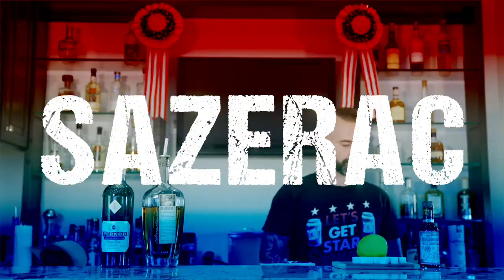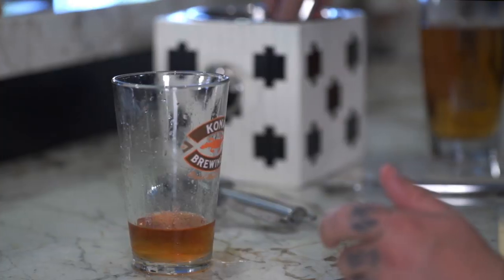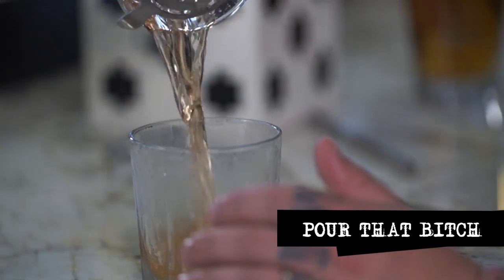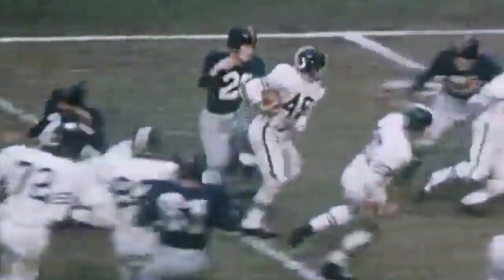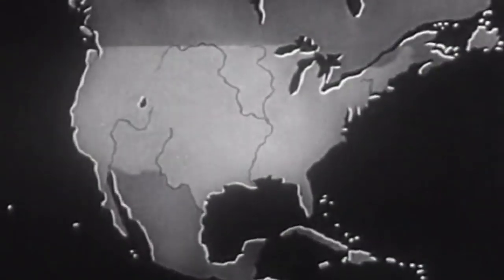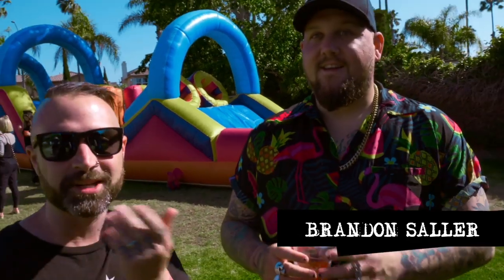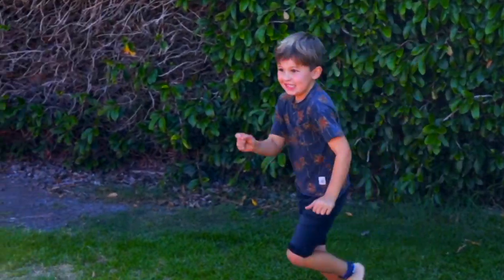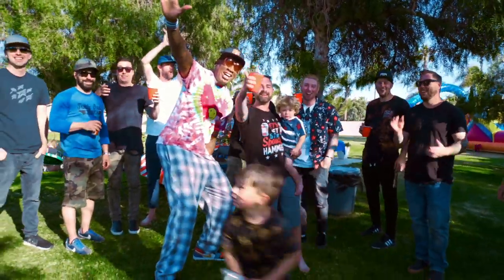Zacky Vengeance joins Drinks With Johnny 4th of July Edition, Presented by Avenged Sevenfold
On this episode of Drinks With Johnny, Johnny celebrates Independence Day with Zacky Vengeance and makes the oldest cocktail in America, the Sazerac.